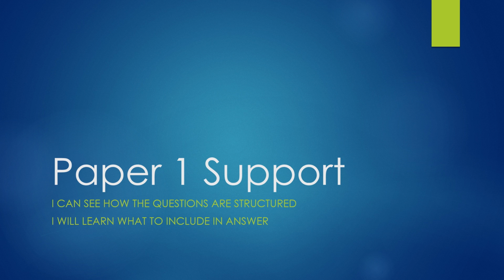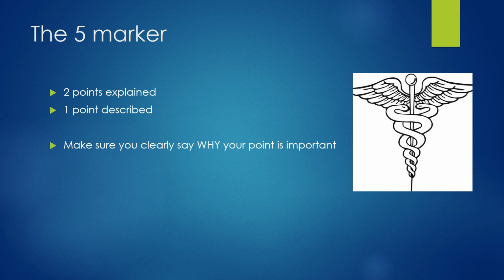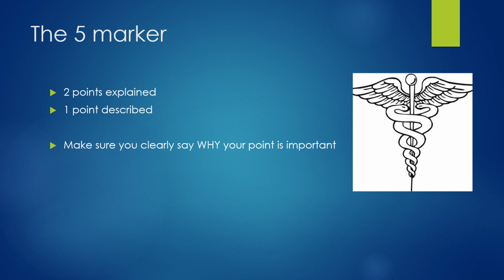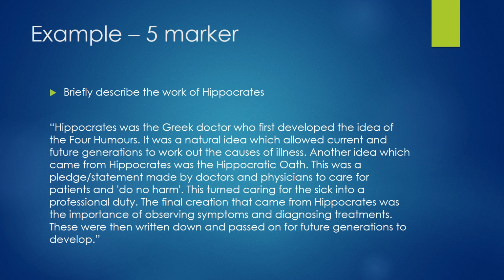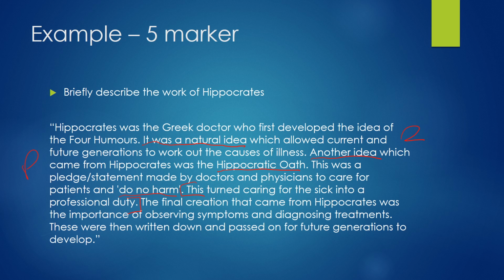5 mark video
This offers a quick guide on how to answer a GCSE OCR SHP A Paper 1 5 mark question.